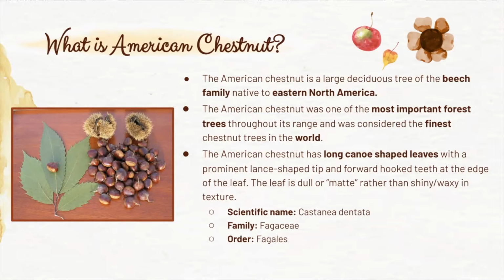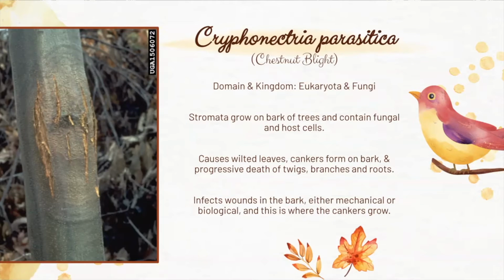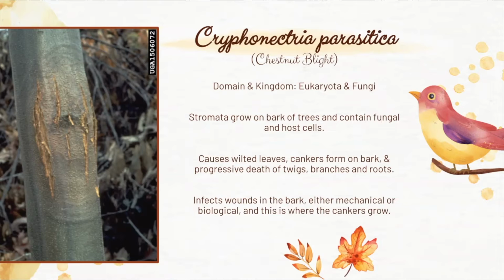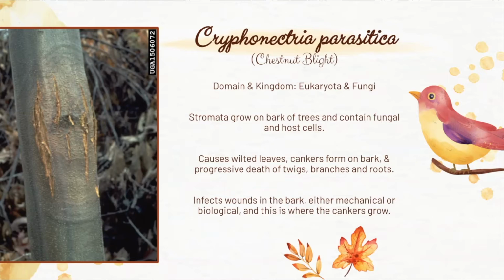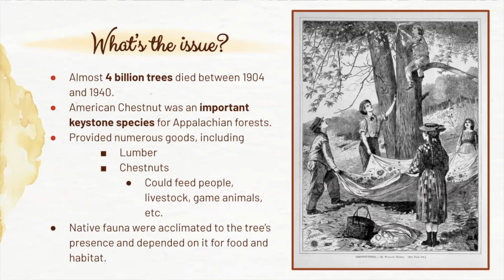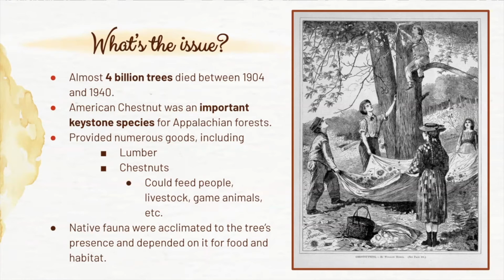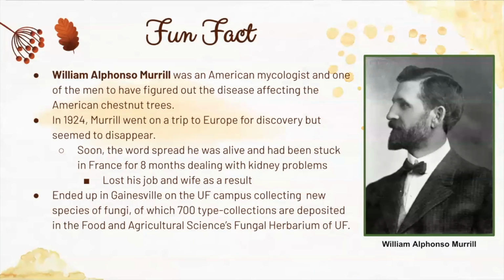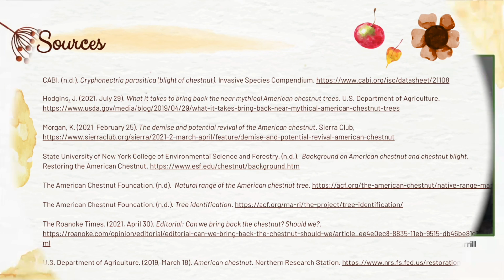Micro Lab Project